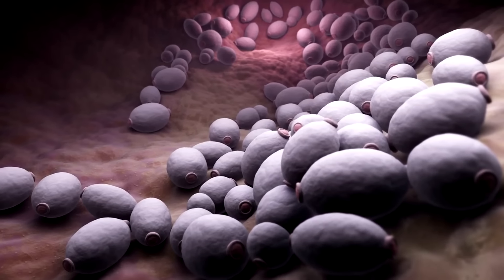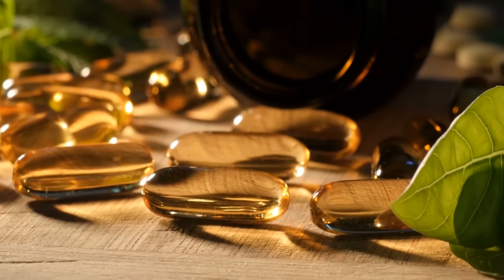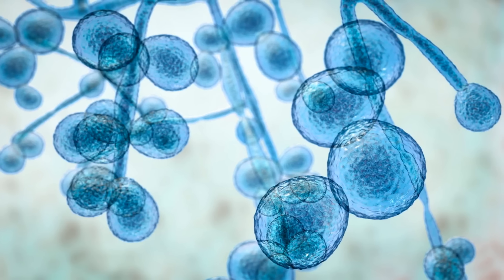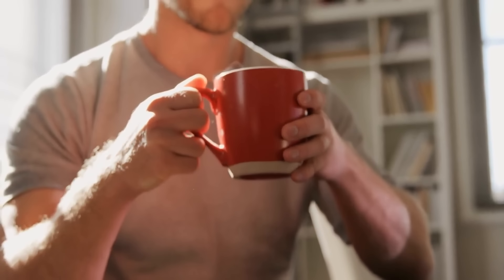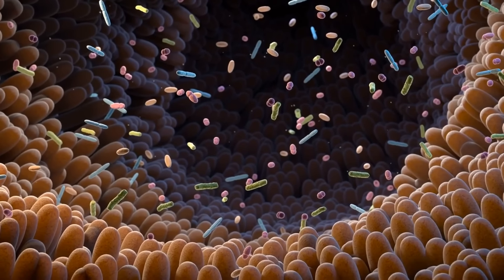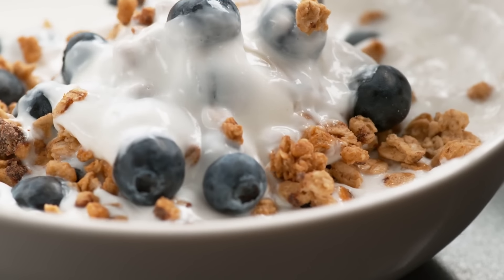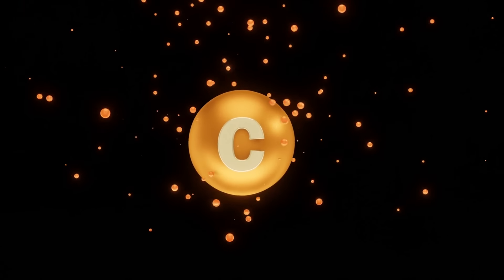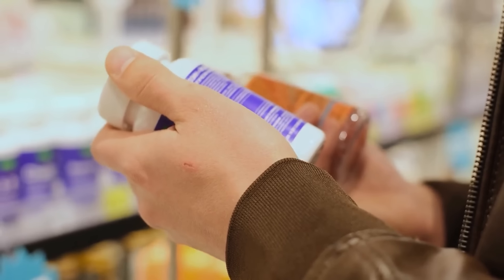Do this before BED, the CANDIDA and FUNGI will DIE overnight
Discover powerful natural solutions for candidiasis and fungal infections in this video. If you've struggled with recurring yeast infections and conventional treatments like Fluconazole or Itraconazole haven't worked, this guide is for you. We'll explore two potent natural antifungals: caprylic acid and Pau d’Arco. Learn how these remedies can combat even resistant Candida strains and prevent future infections.